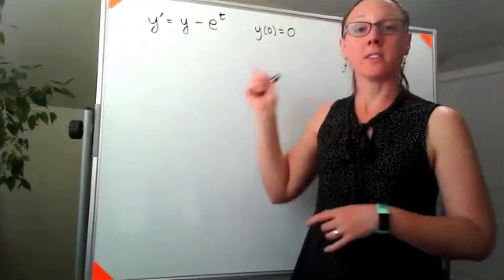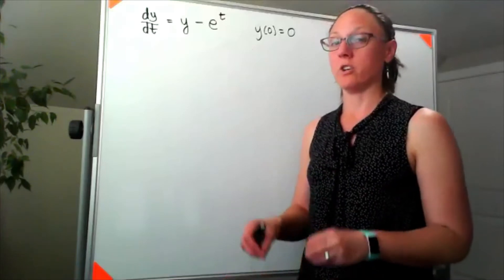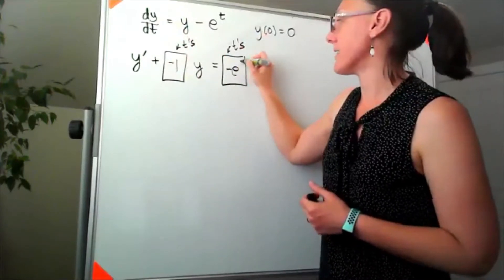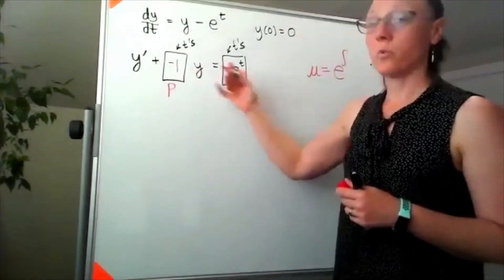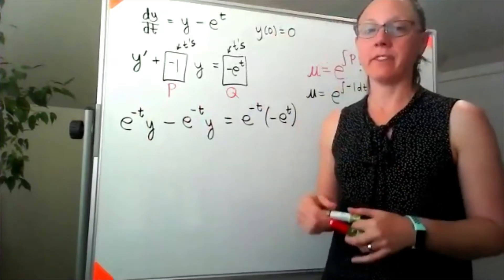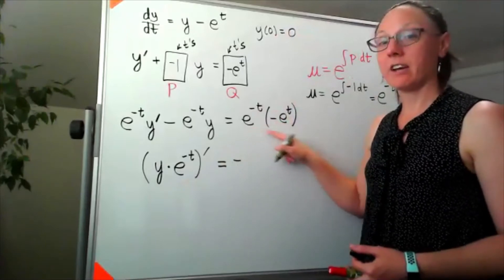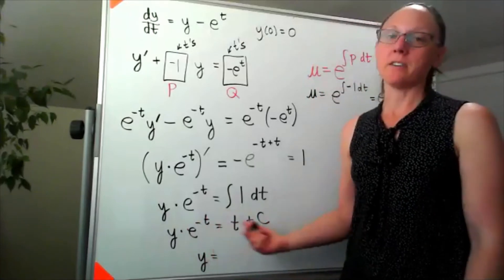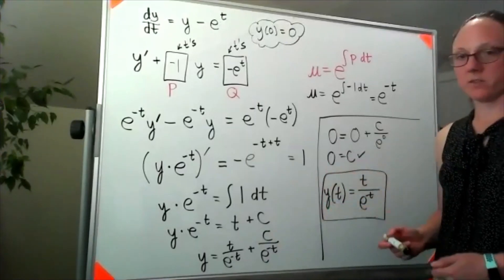First Order Linear Differential Equation: y'=y-eⁿ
6 May 2020
Solving a first order linear differential equation (FOLDE) with an integrating factor. y'=y-eⁿ